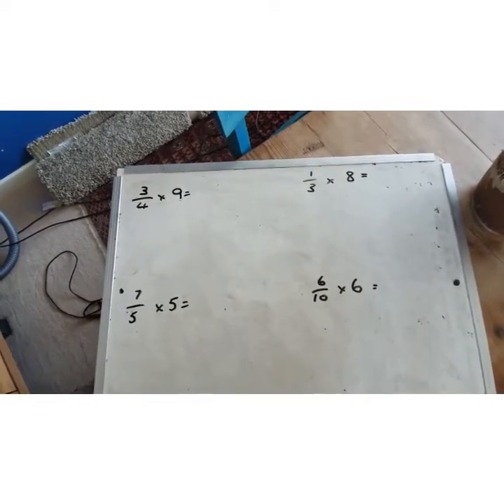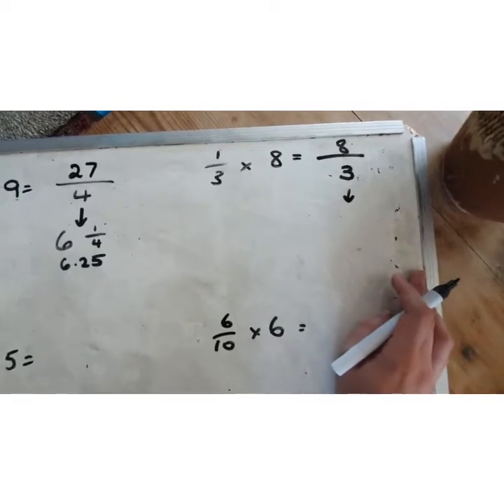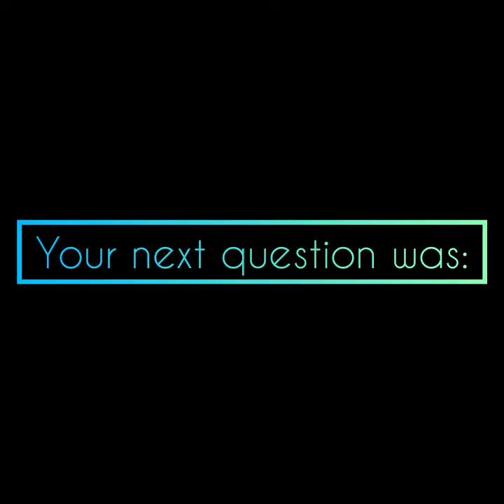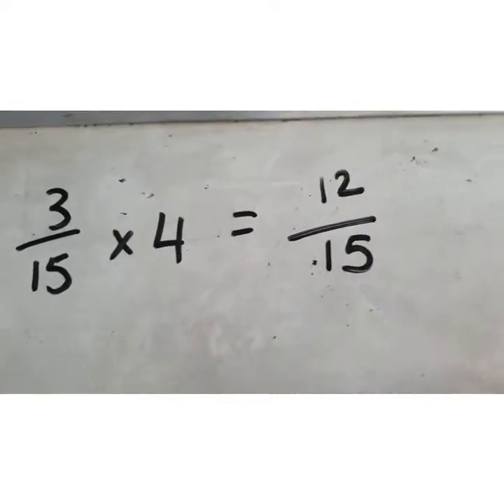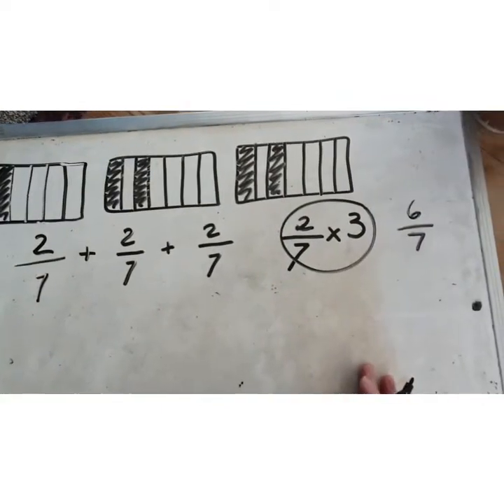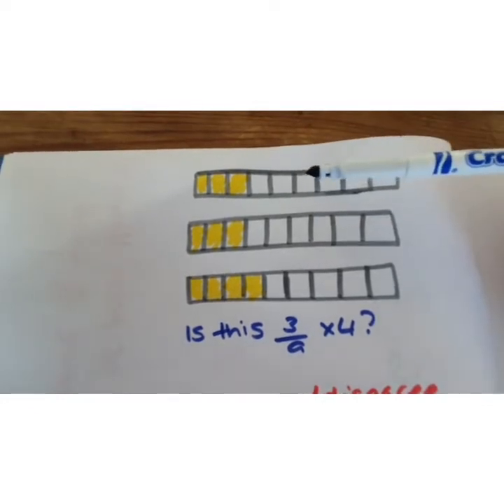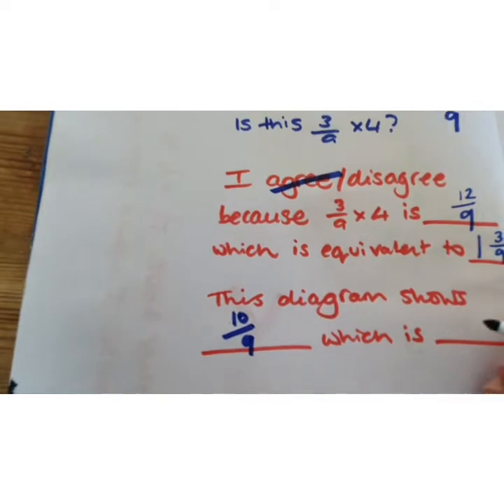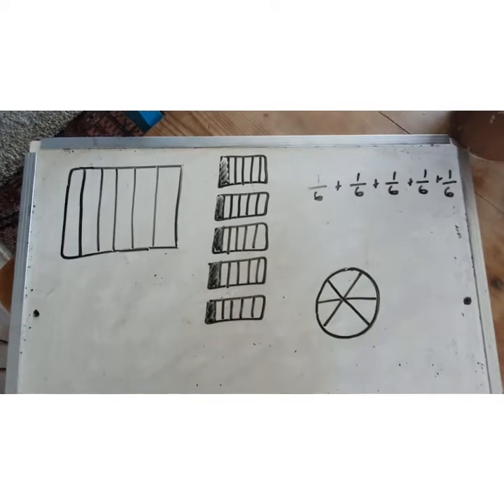Y5 Maths task 22.04.20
Would you rather have...?